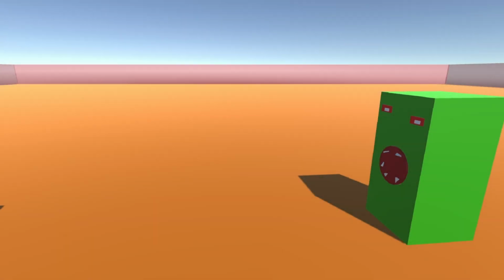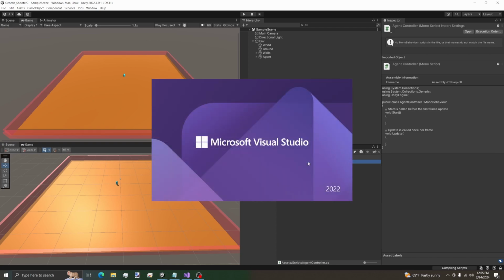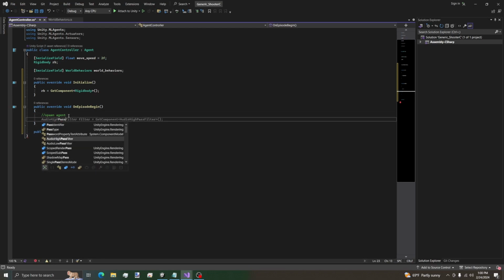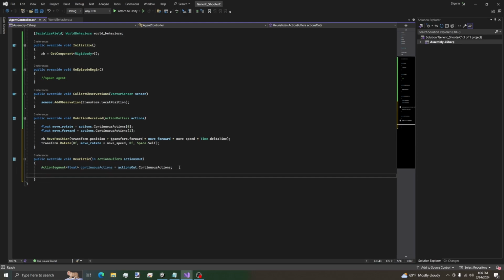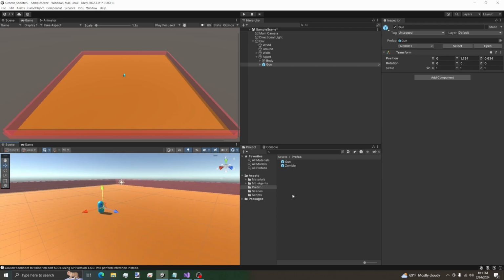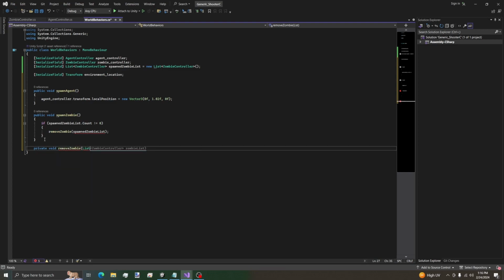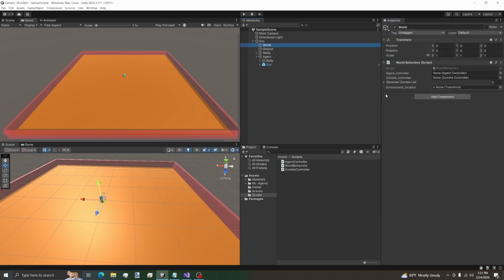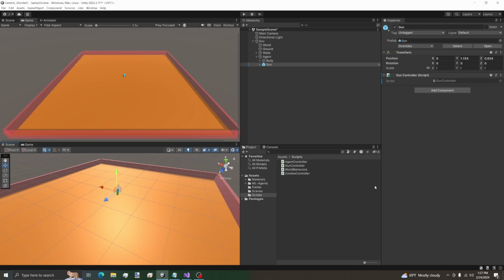Building A Zombie Fighting AI - MLAgents Zombie Tutorial #1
In this video we walk through the setup of our agents and create a basic Unity environment for the Agent to learn in.

- Time Stamps -
0:00 - Intro
0:07 - Env Setup
5:00 - AgentController
21:30 - ZombieController
22:13 - WorldBehaviors
30:40 - Unity
32:57 - OnEpisodeBegin()
33:57 - Test and Fix
35:47 - GunController